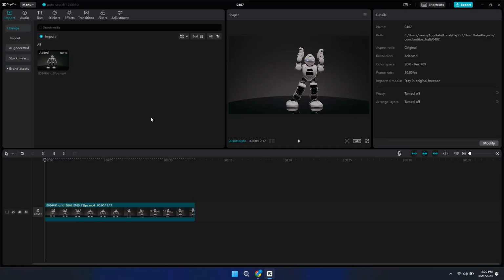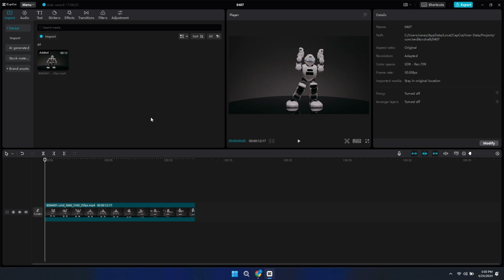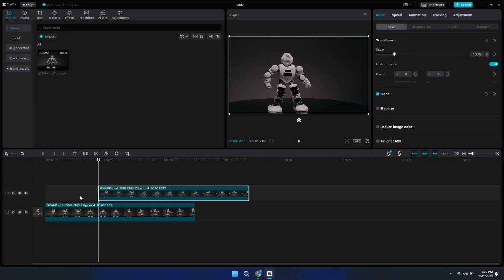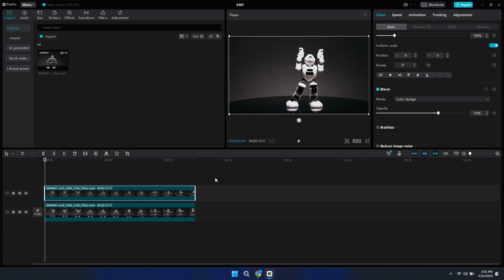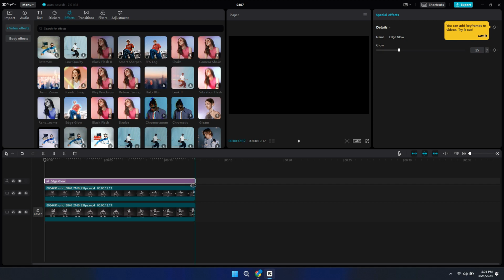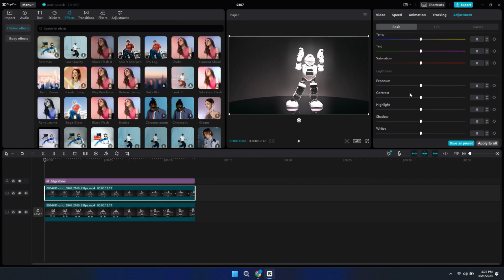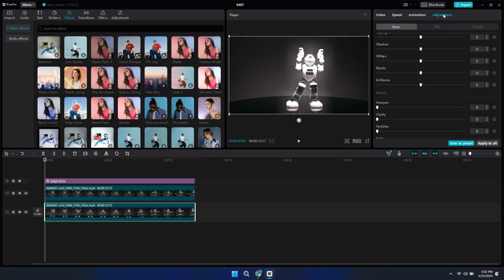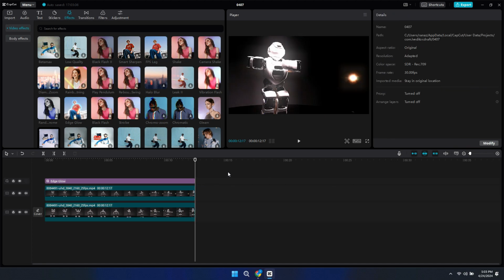How To Get Glow Effect In CapCut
Add a mesmerizing glow to your videos with CapCut! This tutorial shows you how to easily enhance your videos with the captivating glow effect. Watch now and elevate your editing game